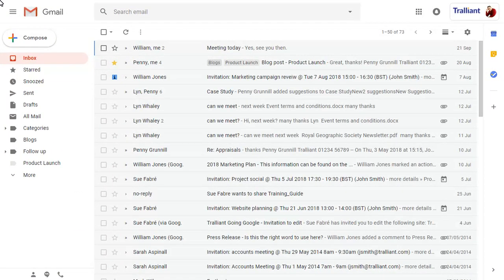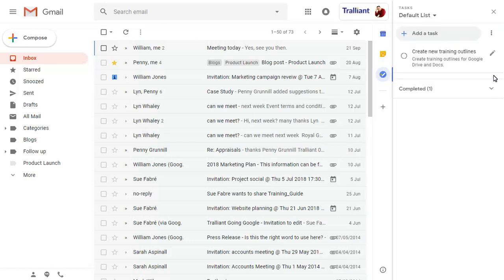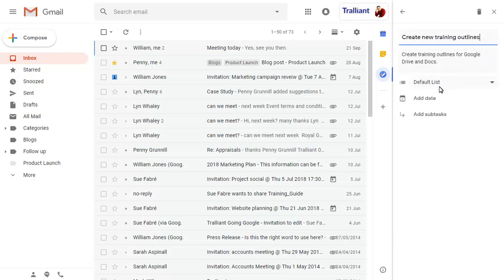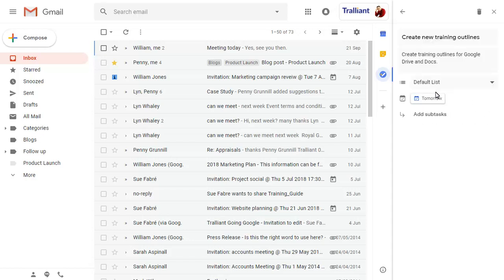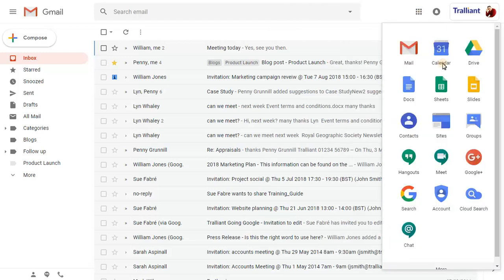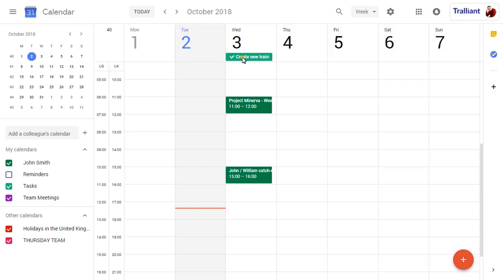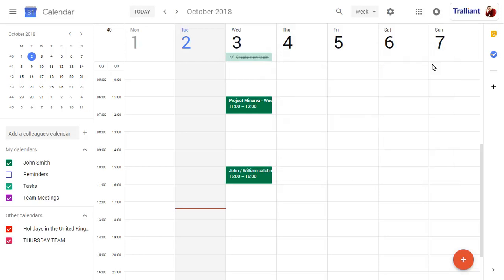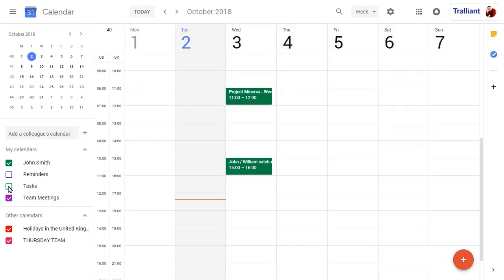How to schedule tasks in the Google Calendar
You can now add a date to a task in your Google Task list to show the task in your calendar. When you click on the calendar entry for the task, you can edit it to change the task name and description, or to mark the task as complete. Learn more about how you can use G Suite to boost productivity and collaboration in your organisation